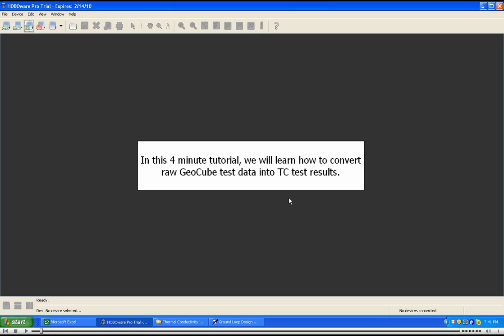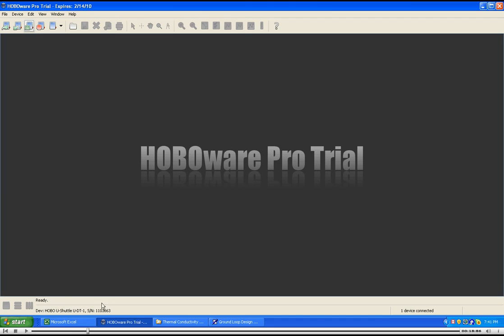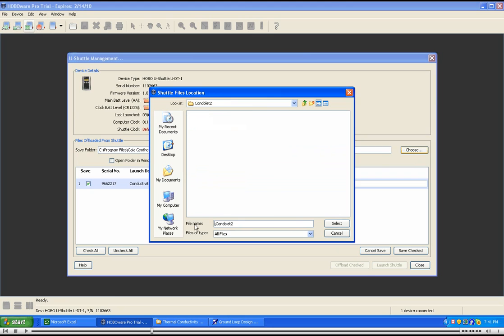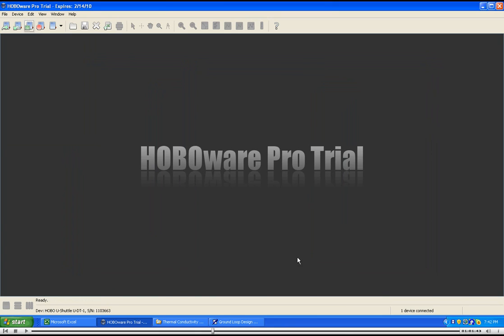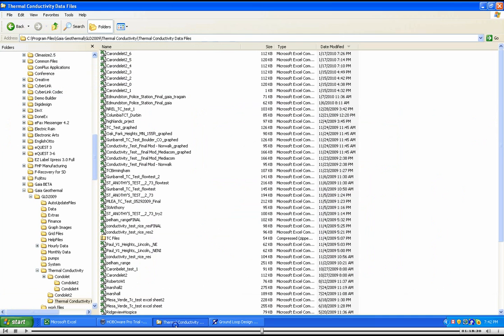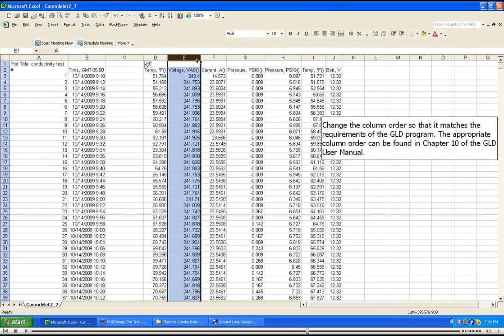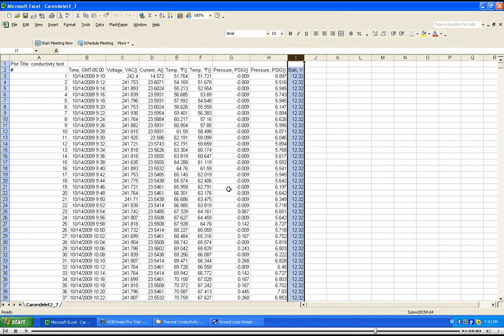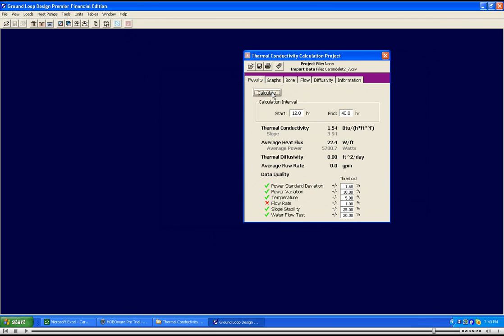GeoCube TC Results Tutorial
This short tutorial demonstrates how to calculate your TC test results using the TC module in the Ground Loop Design (GLD) software.